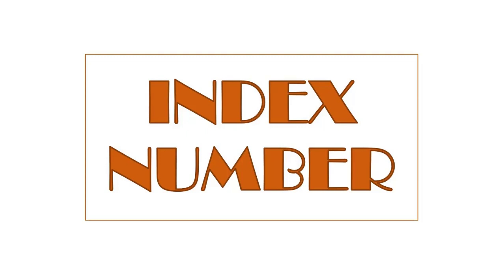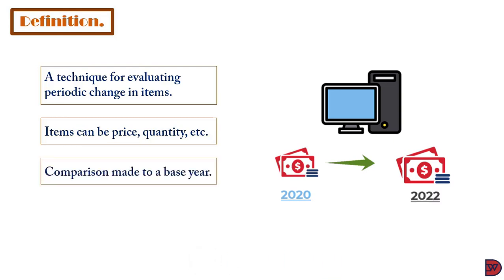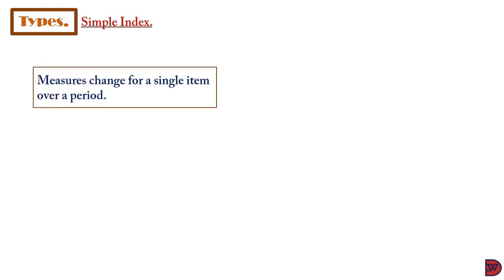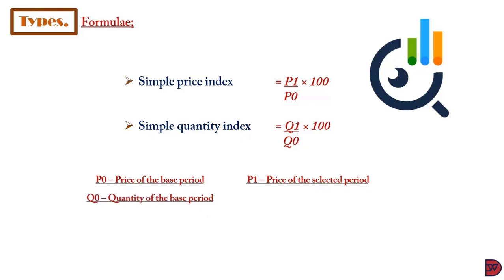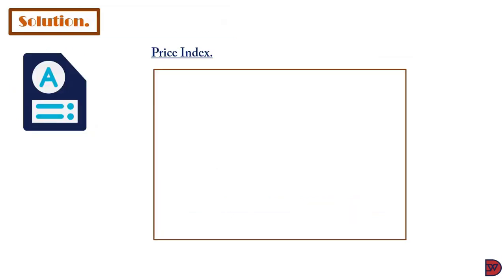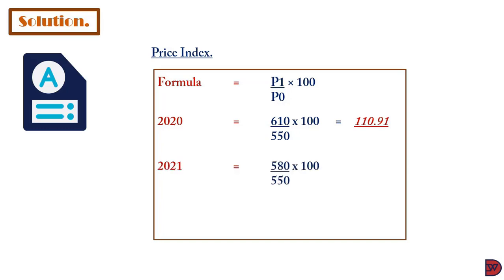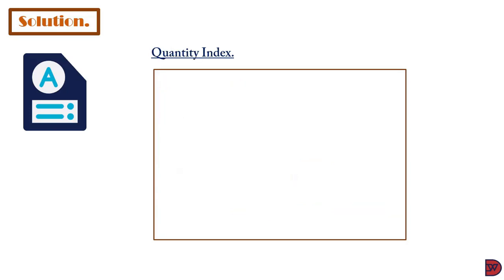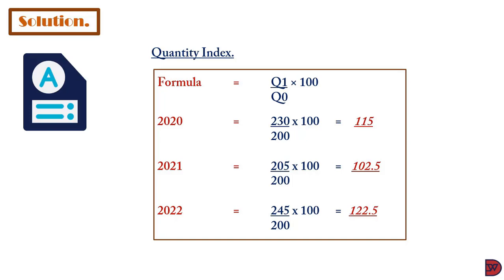SIMPLE INDEX NUMBER - Management Accounting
Using numbers to identify changes in a product over a specified period.